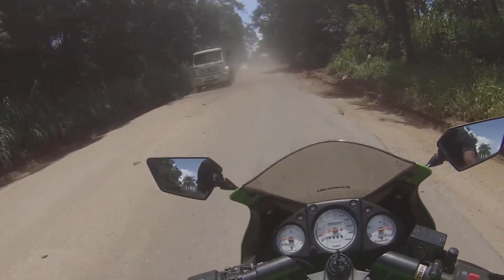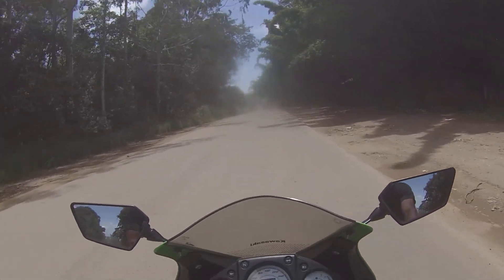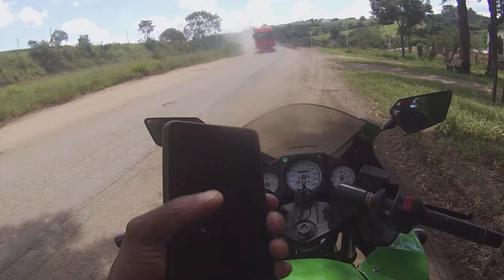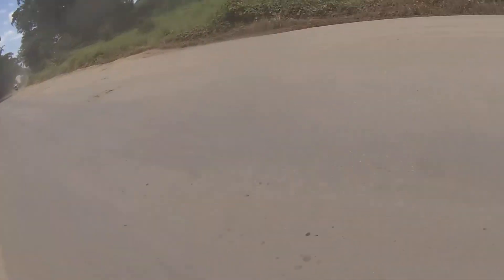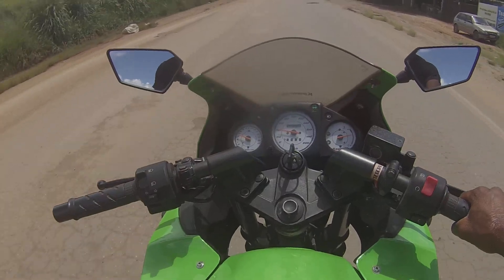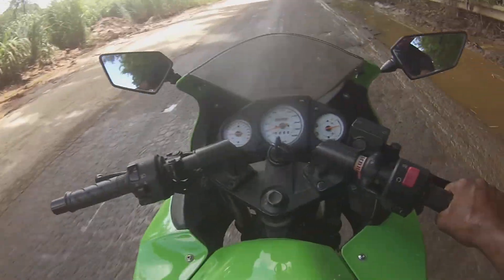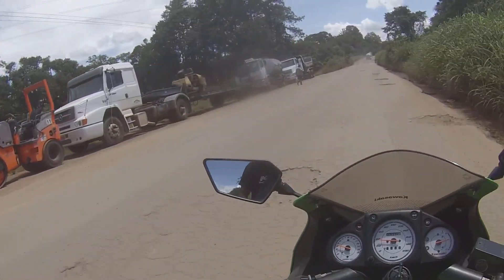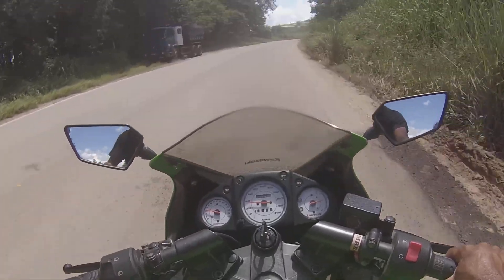SITUAÇÃO DA BR 265 COM MOBILIZAÇÃO DE EMPRESARIOS DE LAVRAS E REGIÃO OPERAÇÃO TAPA BURACOS